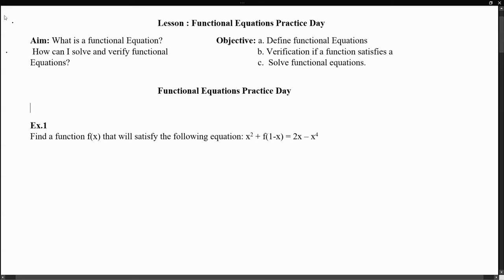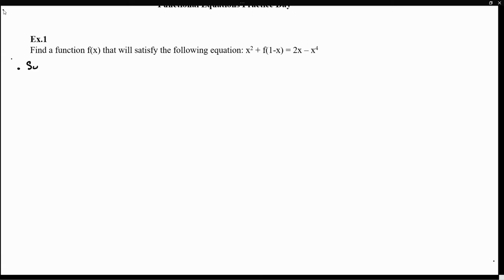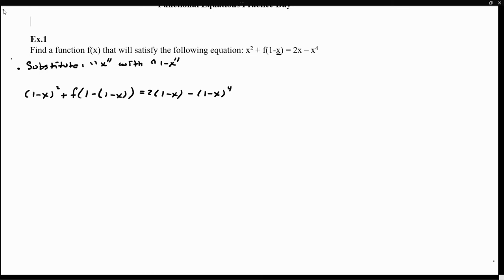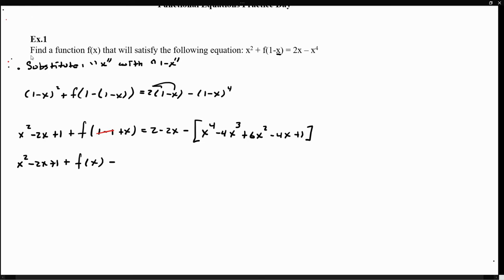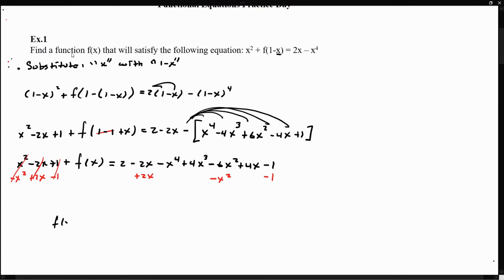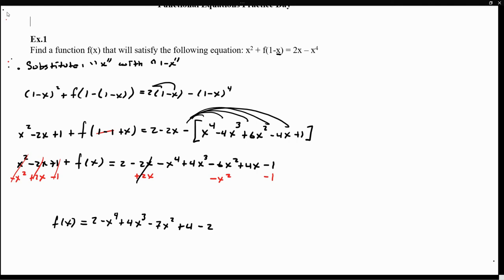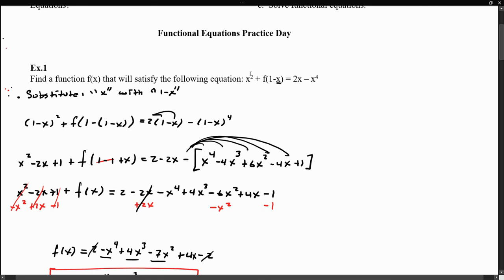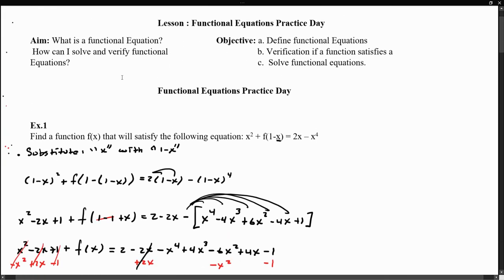Functional Equations ( Solving - Extra Example) - Pre Calculus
Lesson on Functional Equations ( Solving - Extra Example) - Pre Calculus